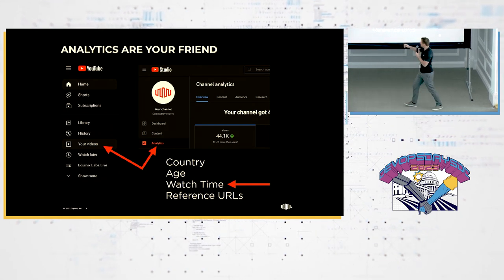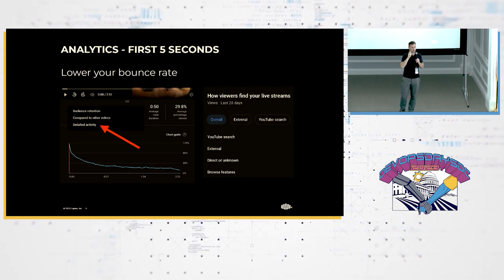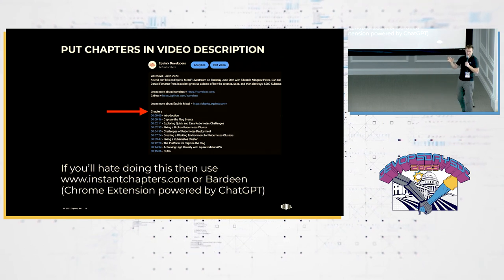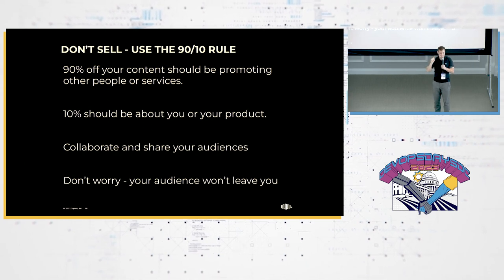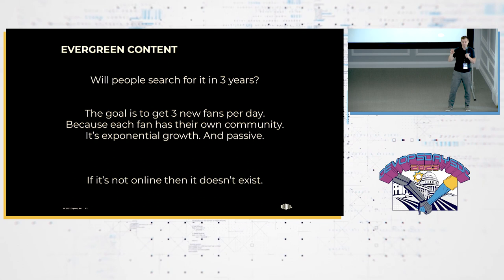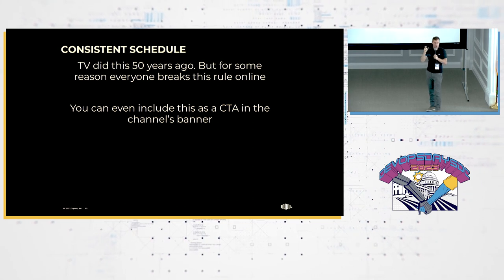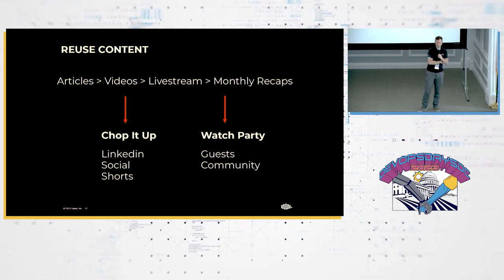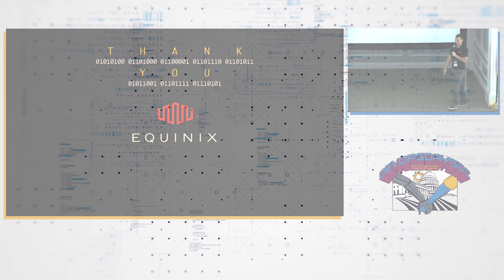Walt Ribeiro - Youtube As A Service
It's important for software engineers to learn how to spread their knowledge to as many people as possible. That's who this talk is for - it's to help others learn the skills to contribute to the community.

5 attendee takeaways from this presentation:

- Best practices for the Youtube algorithm

- Online content is an MVP - refine it over time

- Why collaboration is so powerful when telling a story

- The different business models to consider when starting to grow an audience

- The customer journey